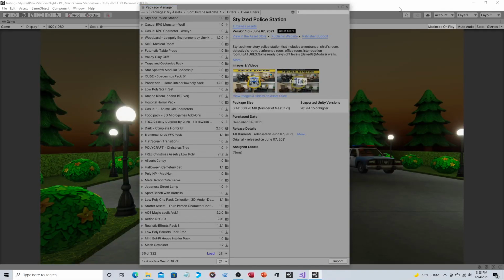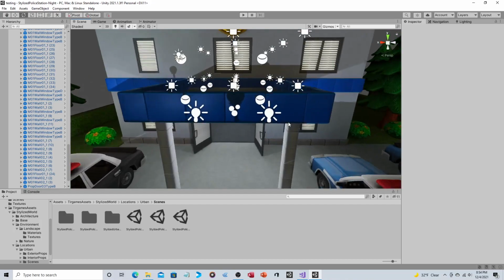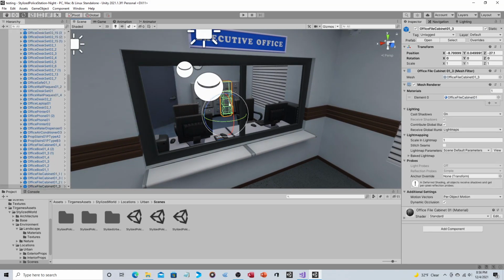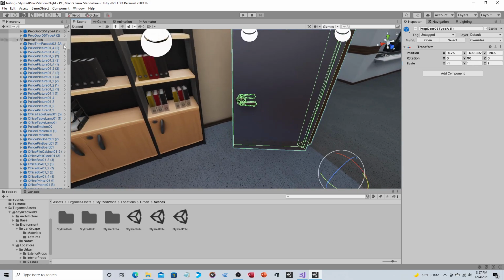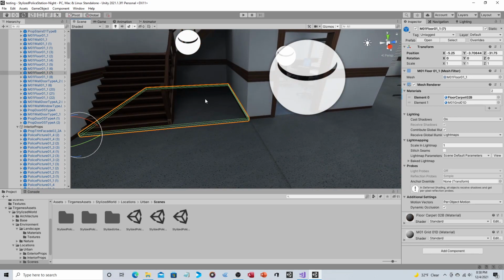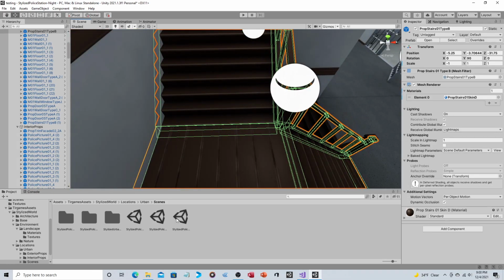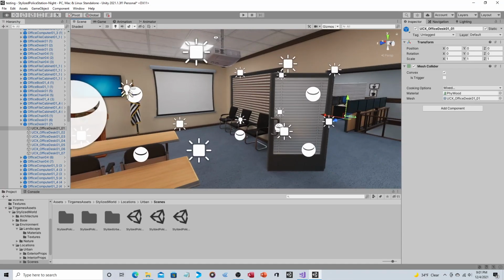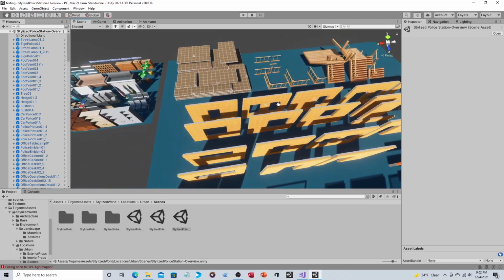Stylized Police Station by Tirgames